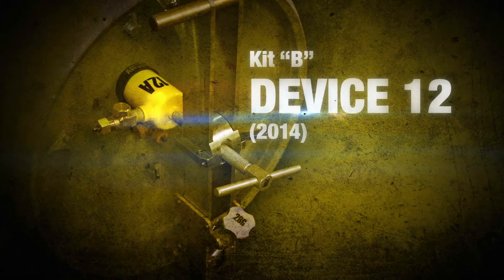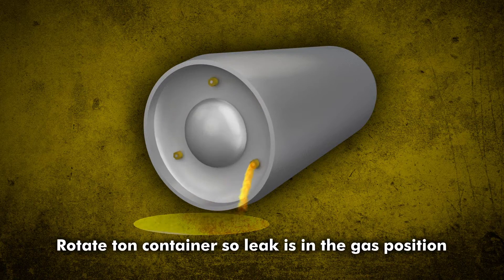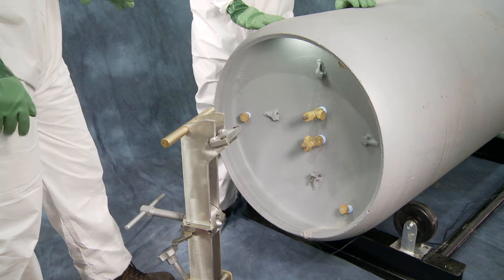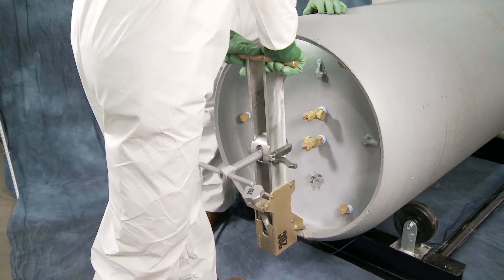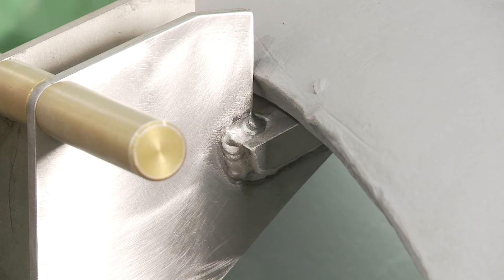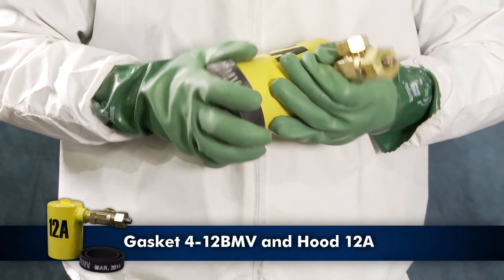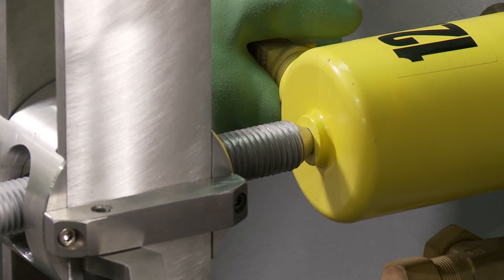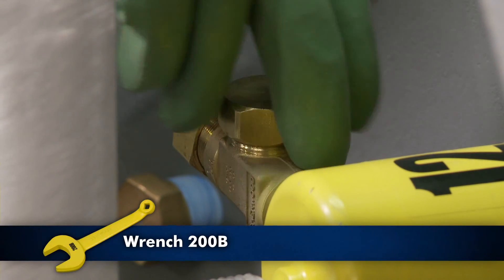Chlorine Institute Emergency Kit-B DEVICE 12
Device 12 for containing leaks in and around the ton container valves.